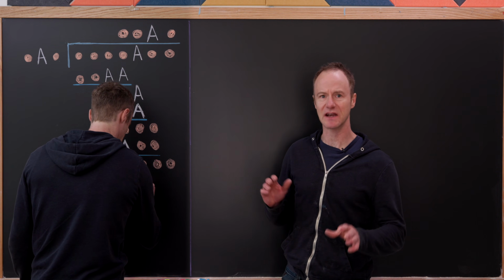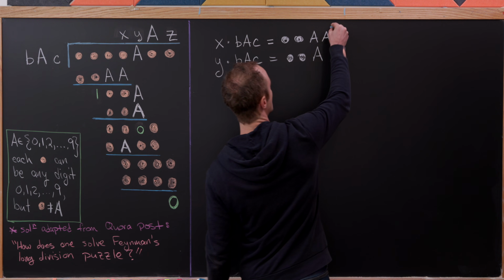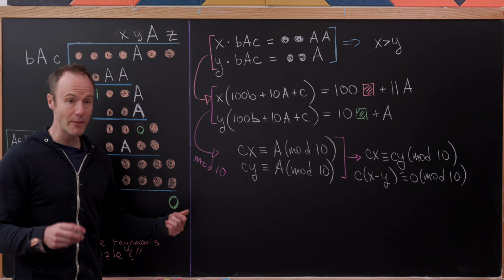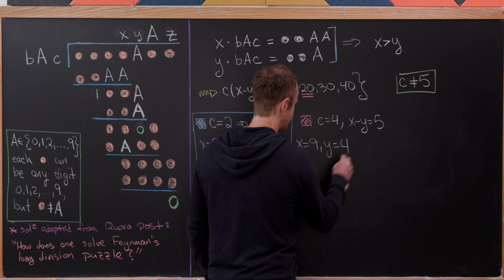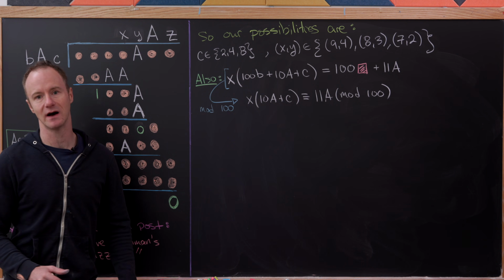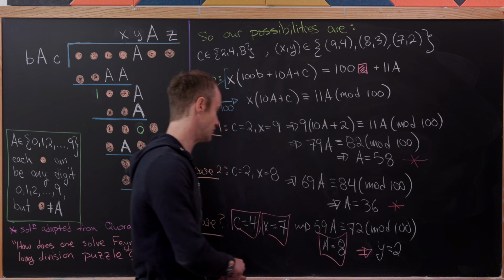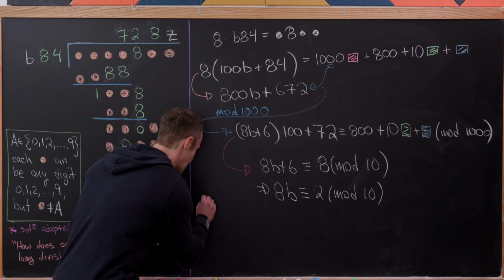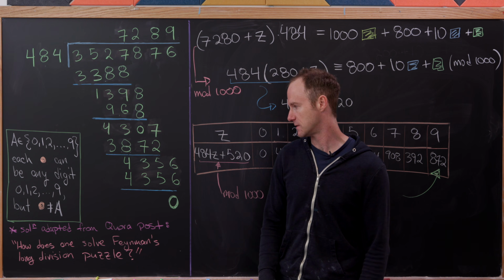Feynman's famous long division problem